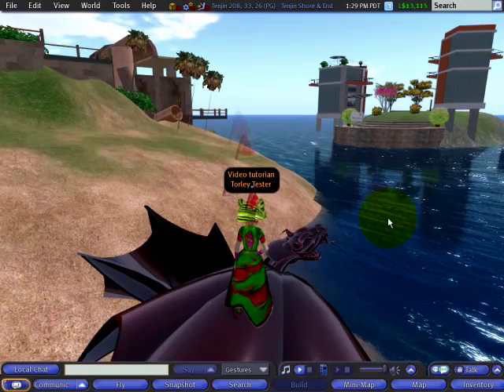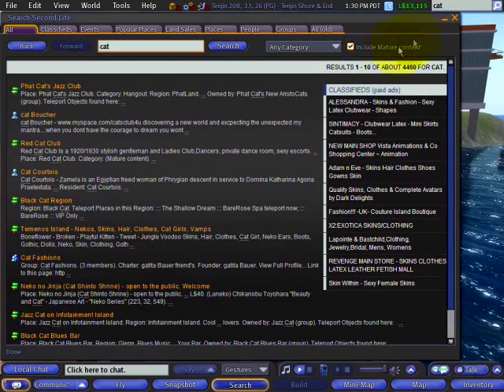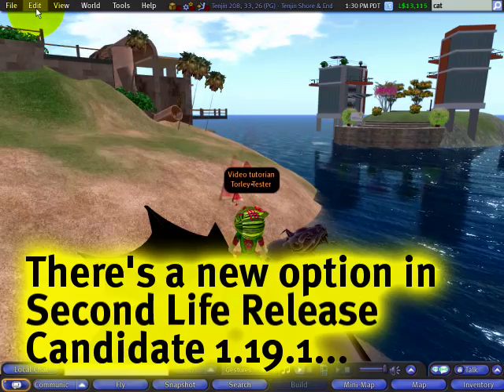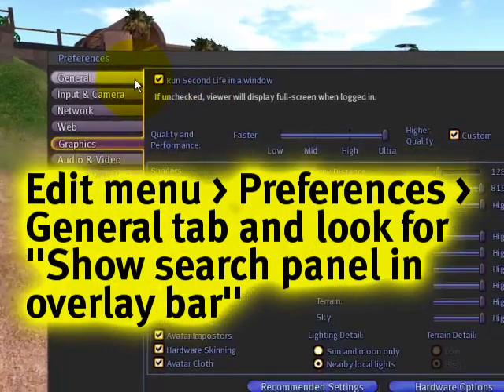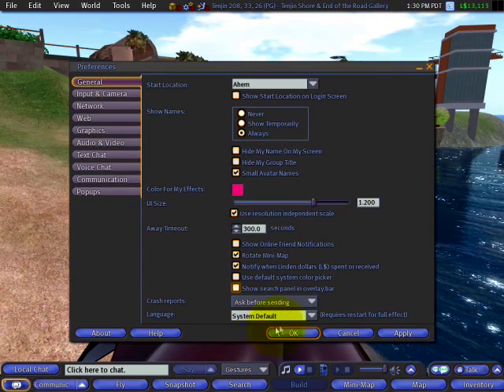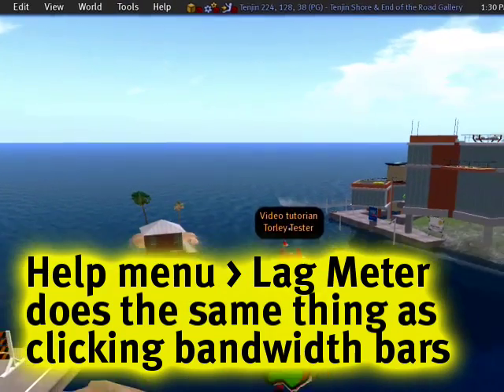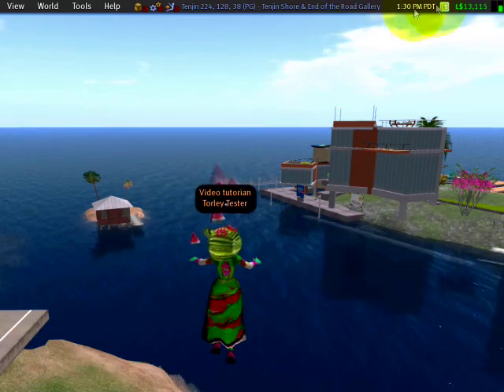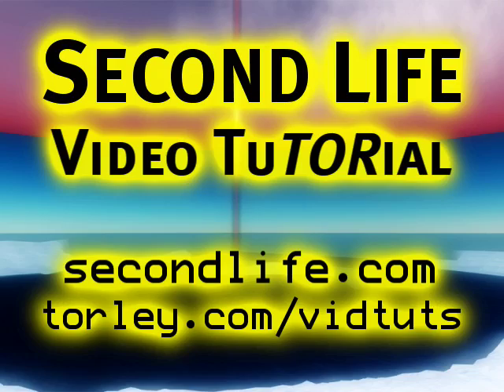Hiding the Search panel in the menu bar - Second Life Video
Hiding the Search panel in the menu bar
You can do a search query at any time with the Search bar in the Menu bar. If you do not want to have the Search bar in the Menu bar, or if you would rather bandwidth meters in the Menu bar in place of the Search bar, there's an option in Second Life Release Candidate 1.19.1 (and newer) to remove or swap out the Search bar. Go to Edit menu -- Preferences -- General tab and uncheck the box in front of "Show search panel in overlay bar". The Search bar will be replaced with the old bandwidth meters; left is packet loss and right is active downloads in Kbps/second. (Red packet loss means that your connection is terrible and a lot of data is being lost in transmission. On a reliable connection, you can boost your maximum bandwidth limit in Preferences -- Network tab.) If you prefer, you can see the bandwidth meter in Help menu -- Lag Meter.